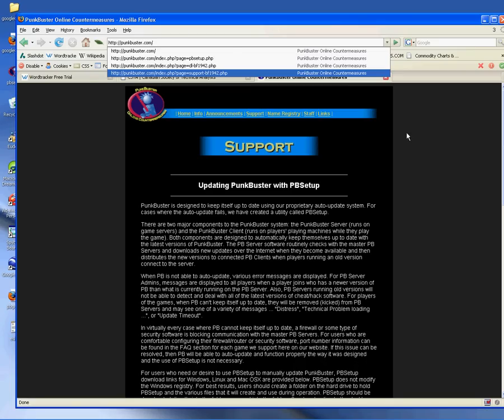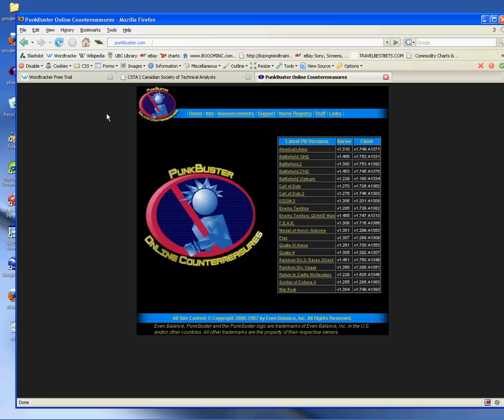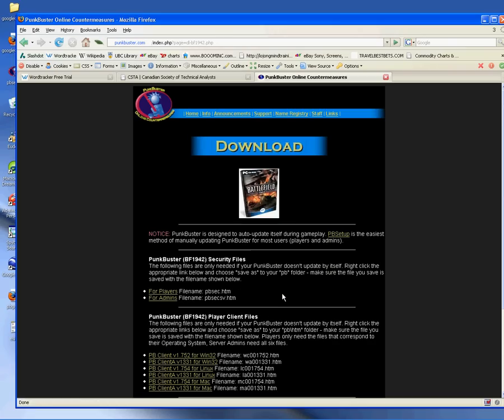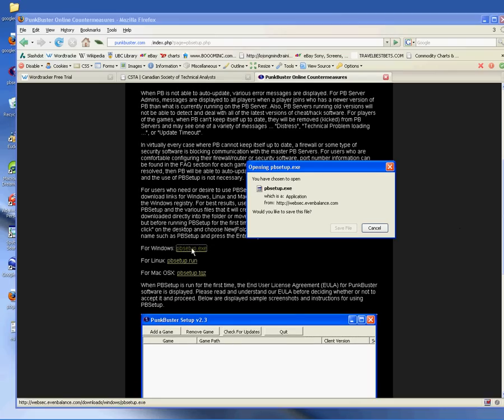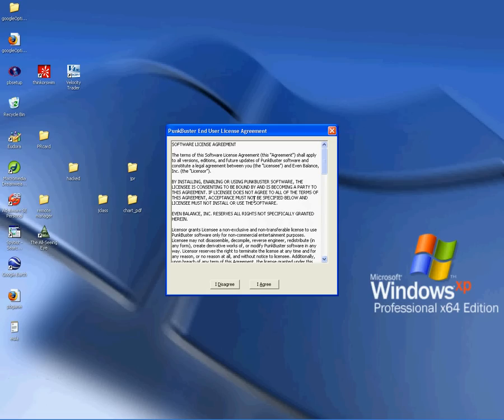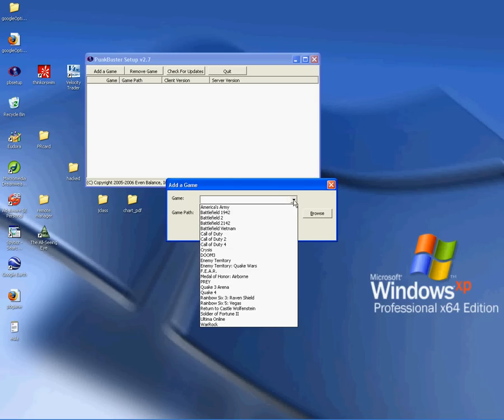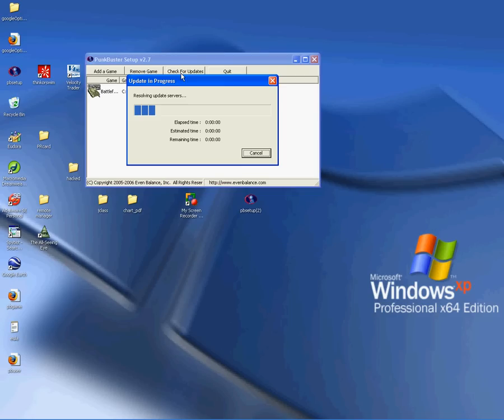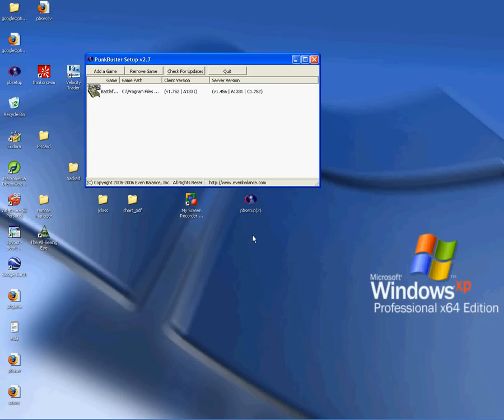how to update punkbuster for BF42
how to update punkbuster for Battlefield 1942